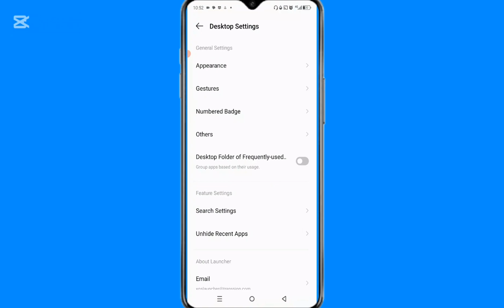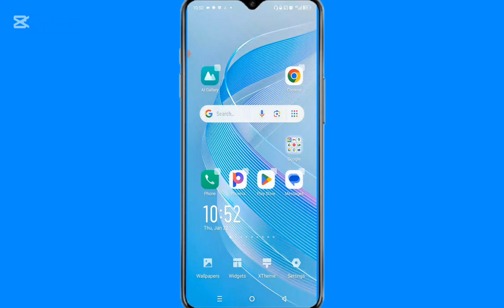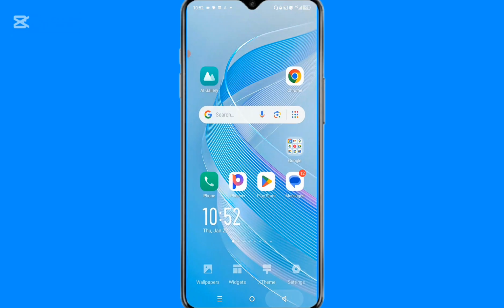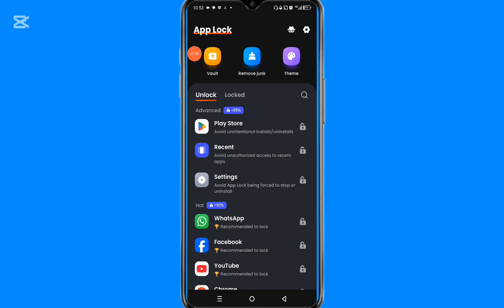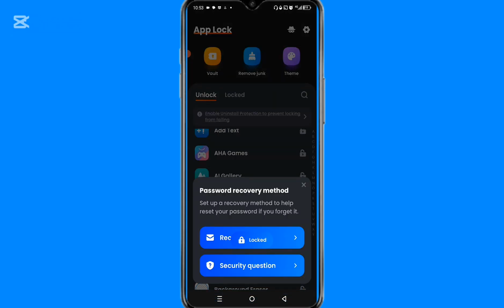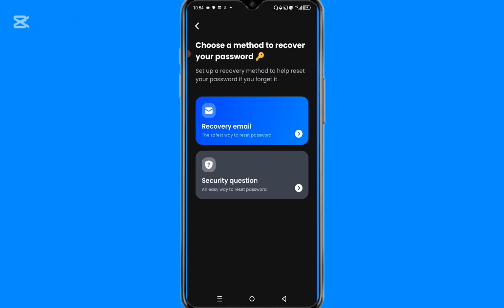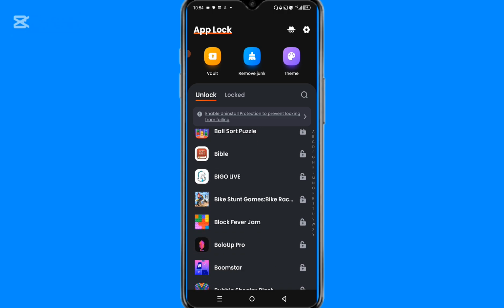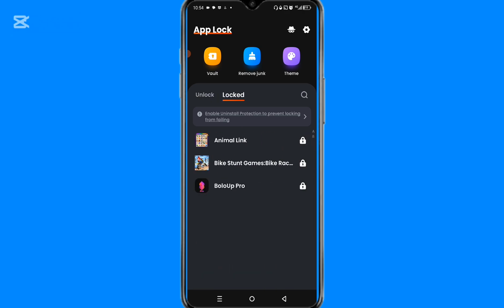Locking Apps on Infinix Smart 8: What’s the Point?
How to lock applications on Infinix Smart 8 cellphone | 100% WORK

Tired of other people opening important applications? Worried about personal data being leaked?

 Don't worry, you can lock applications on Infinix Smart 8 easily and quickly. This video will guide you step by step to activate the application lock feature. Guaranteed 100% success and your privacy is protected. Come on, watch the video now and feel the benefits!